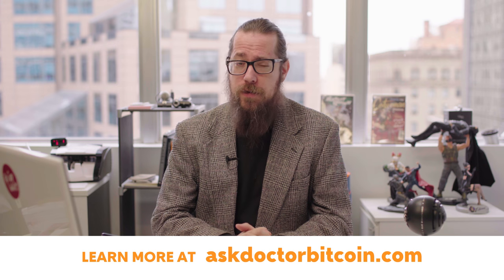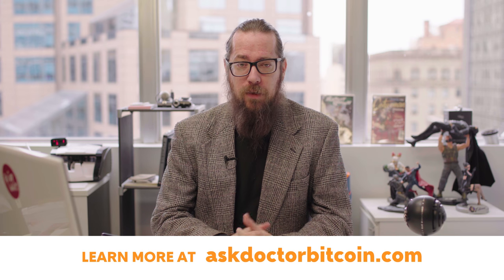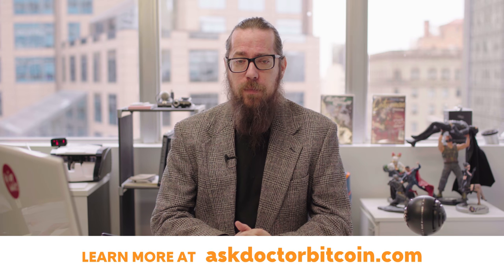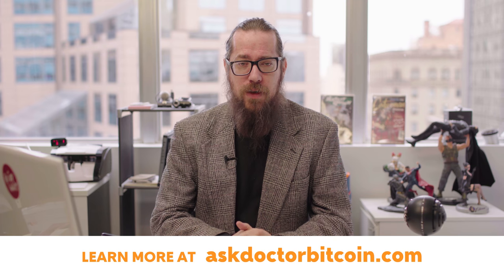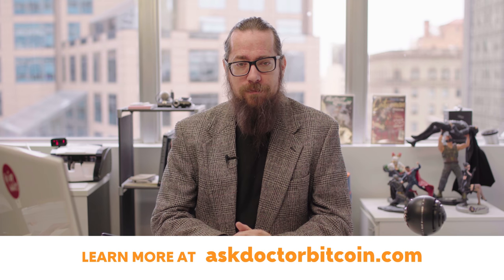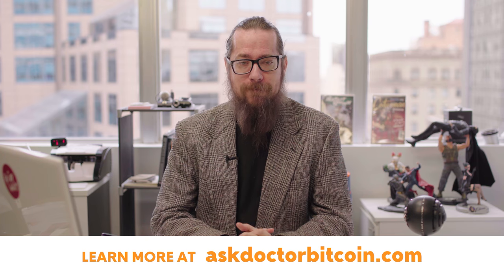Proof of WORK vs Proof of STAKE - Ask Doctor Bitcoin e4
This week on AskDoctorBitcoin, we look at the difference between proof-of-work & proof-of-stake and how they relate to securing a blockchain.

Blockchain * Marketing * Design * Video * Cognitive